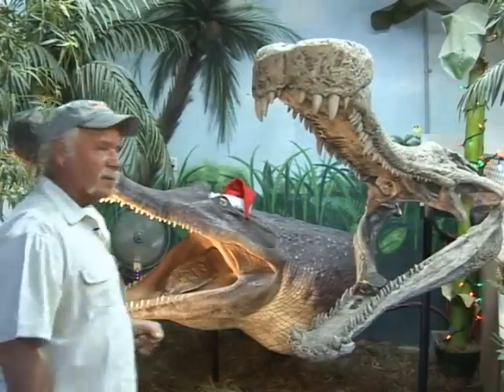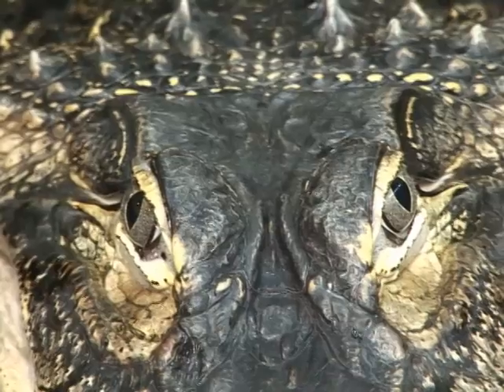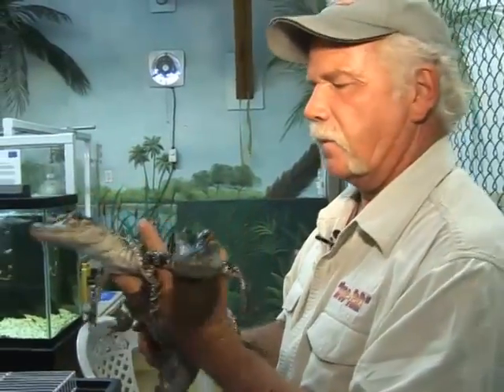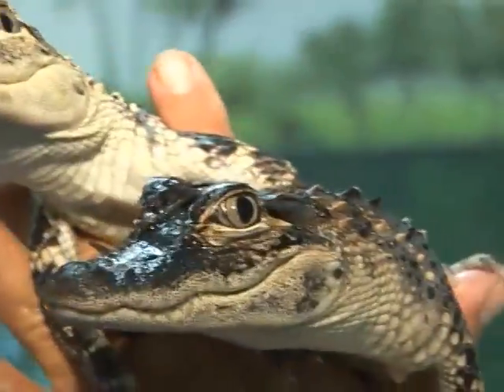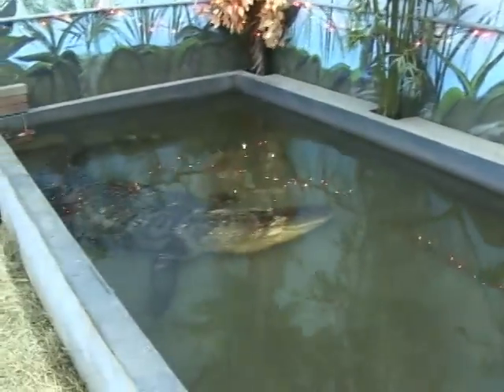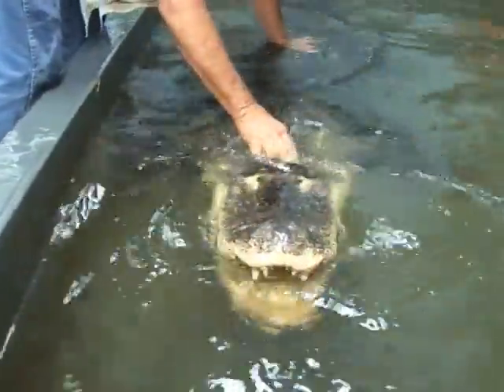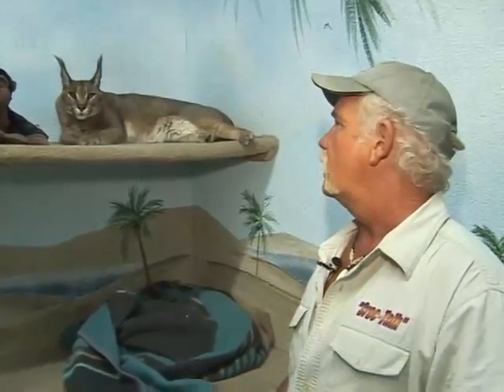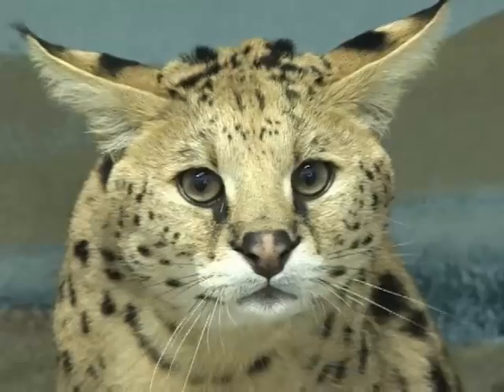Crocktalk Castanet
Doug Illman of CrocTalk in Kelowna shows Castanet around their South East Kelowna Facility.